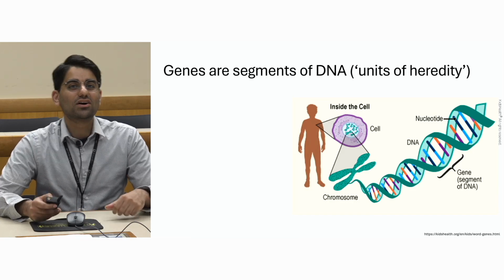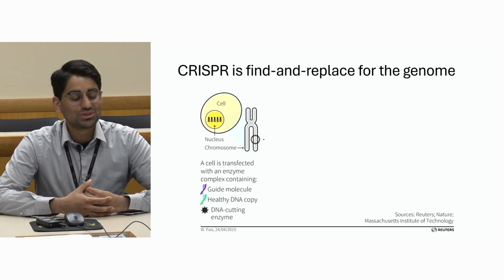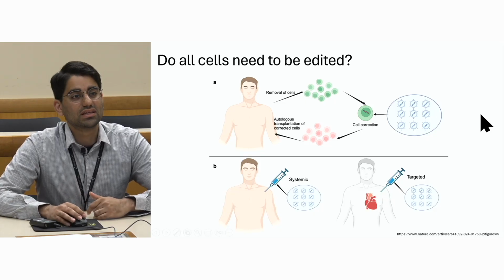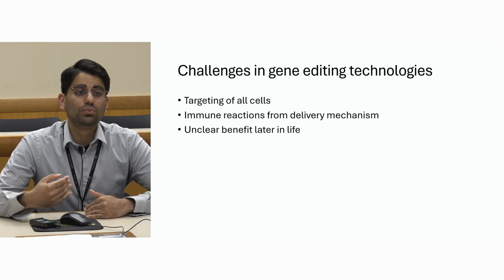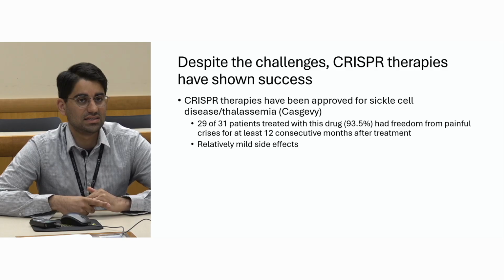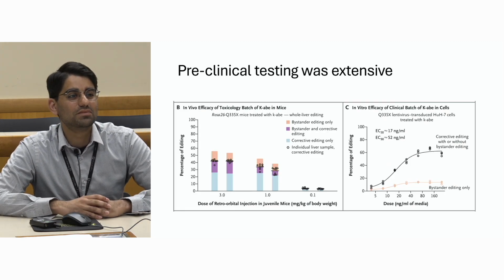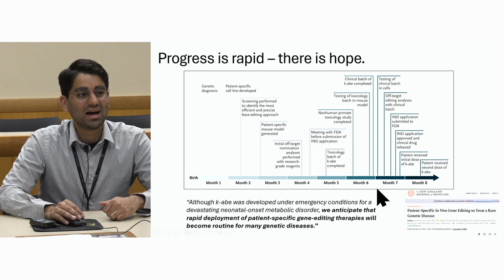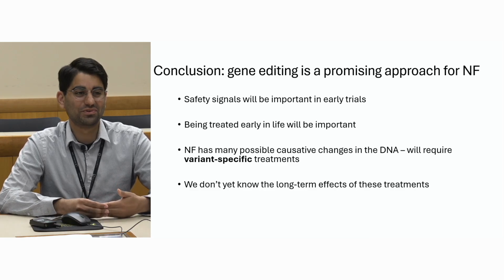Tweaking the Gene: Gene Editing in Genetic Disorders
This year’s Neurofibromatosis Symposium offers patients and family members an opportunity to gain a better understanding of the management of neurofibromatosis type 1 and 2.

Gene editing is an emerging area of research for treating genetic disorders. Neuro-oncologist Andrew Dhawan, MD, PhD, explains the basics of gene editing, how these technologies work and their potential role in the future treatment of genetic conditions. This session is designed to help patients and families better understand current research and what gene editing may mean for future care.